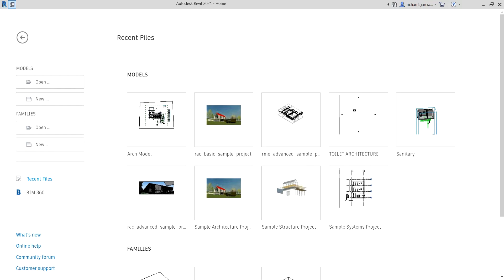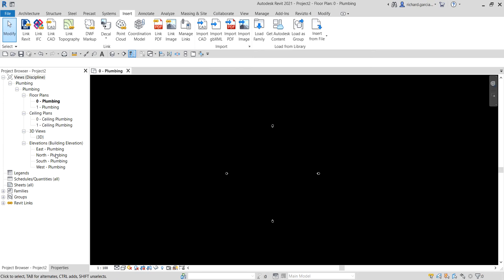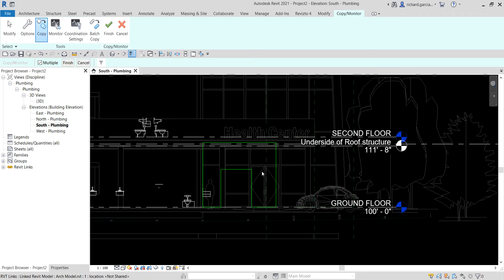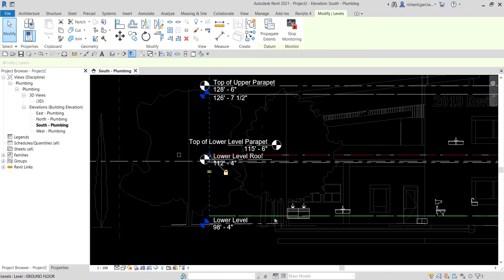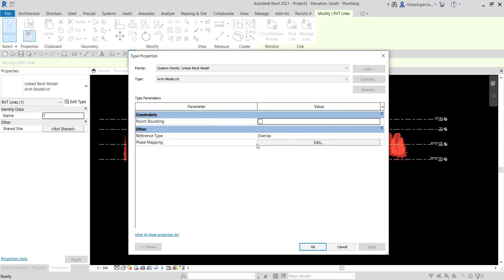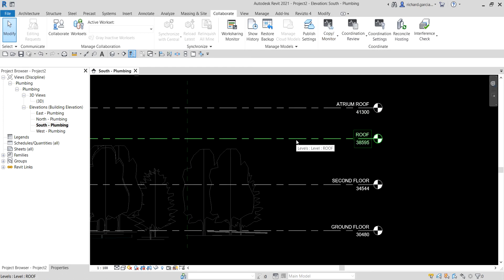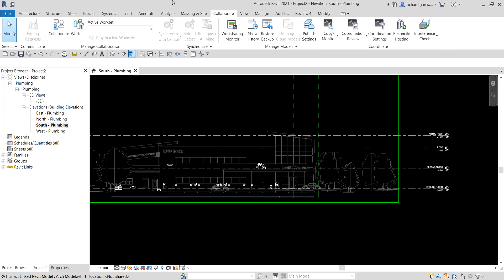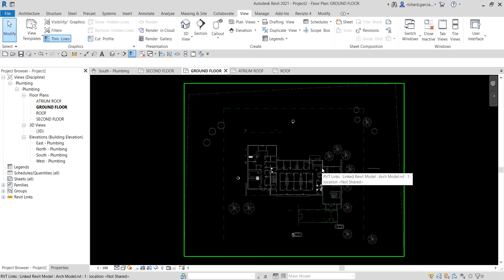REVIT MEP 2020 - SANITARY MODELING PART 1